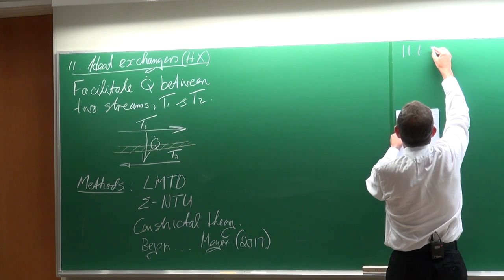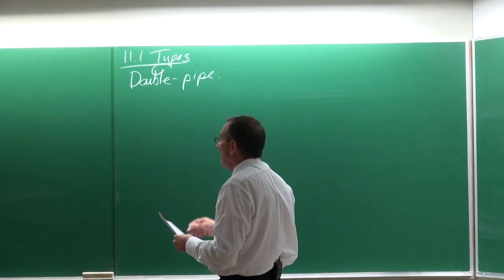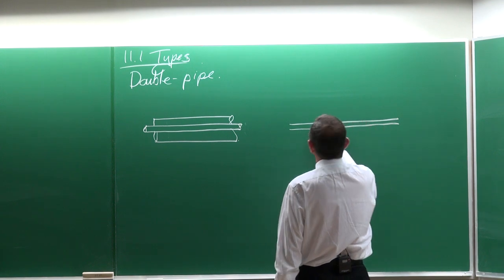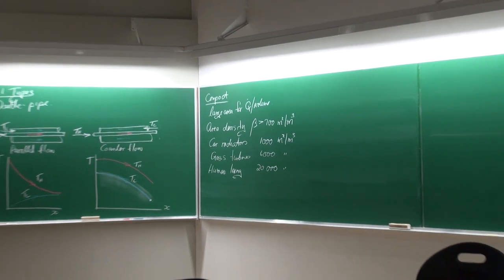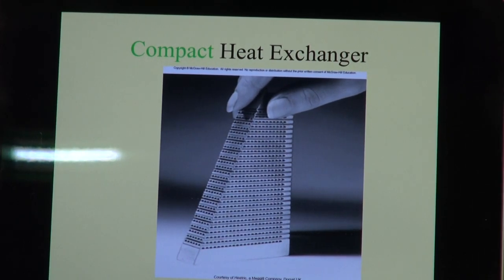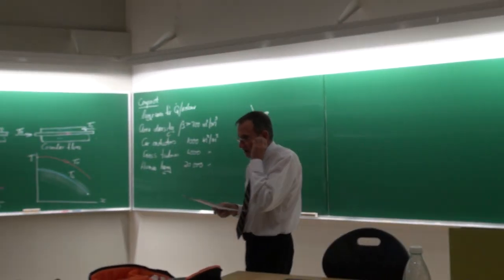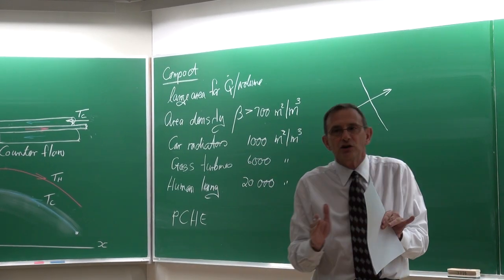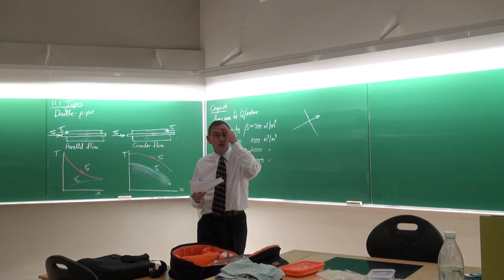Lecture 18 (2018) HD: Heat Transfer by Prof Josua Meyer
This lecture is an introductory lecture on heat exchangers. The different types of heat exchangers were: double-pipe, counter flow, parallel flow, compact, PCHE, cross-flow, shell-and-tube, plate and frame, and regenerative. The concept of the overall heat transfer coefficient is also revised. The lecture was presented on 15 May 2018.  This lecture is Lecture 18 (2018) of approximately 4 lectures that was based on the textbook of Cengel and Ghajar (5th edition) and was presented as part of a heat transfer class to the fourth-year students by Prof Josua Meyer, Head of the Department of Mechanical and Aeronautical Engineering of the University of Pretoria, South Africa.